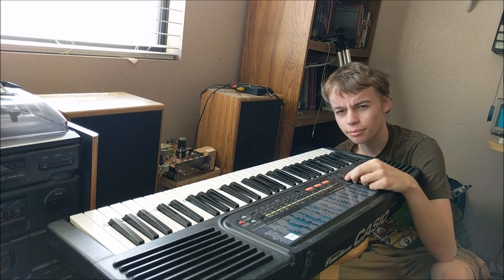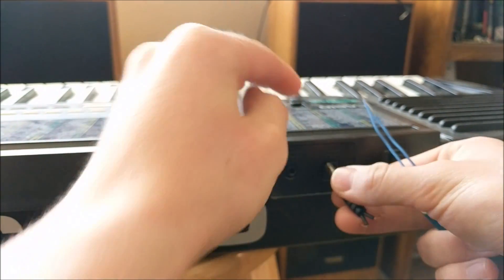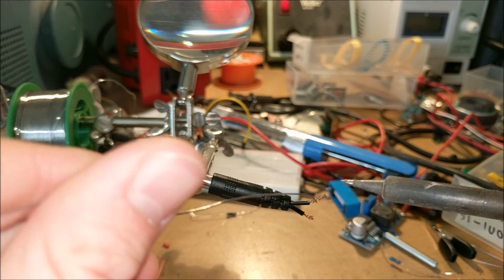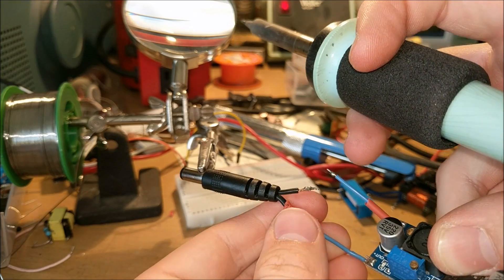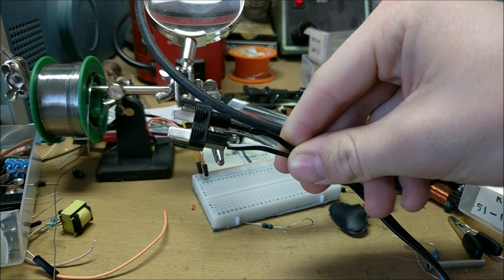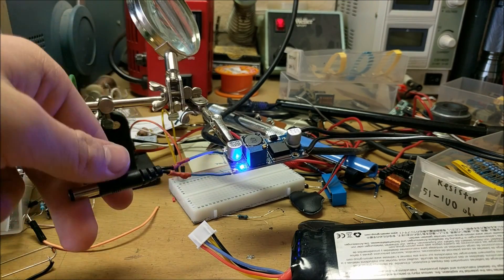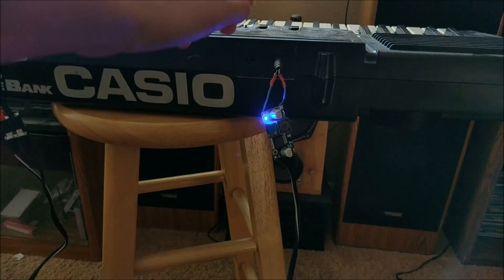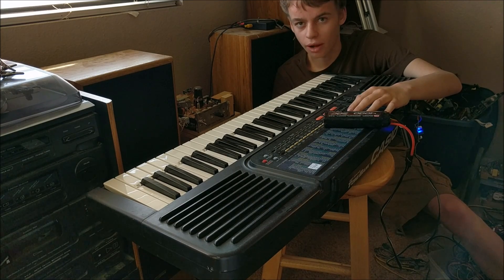Portable Keyboard Power Supply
In this video, I will show you how to build a portable power supply that will power a keyboard, or any electronic device for that matter.  It uses a lipo battery, a buck converter, and a male power jack.  This power supply will be used in a future video to power my keyboard while in a storm drain.  This idea can even be used with a car battery.

Good Luck Building